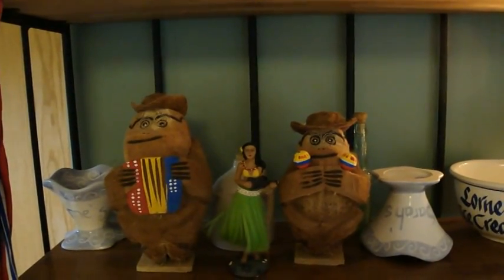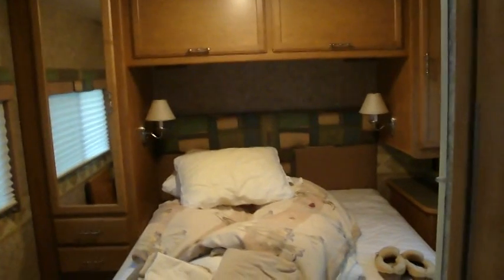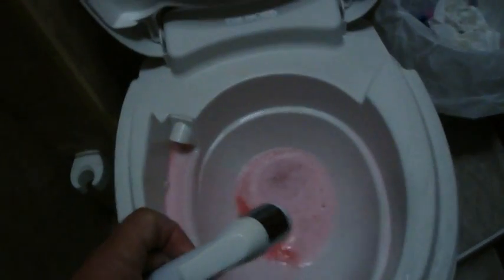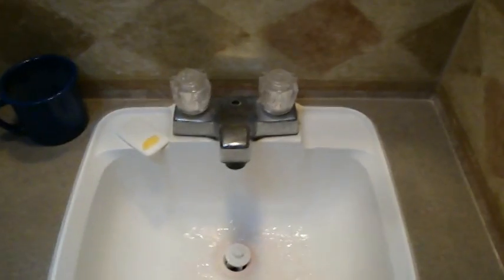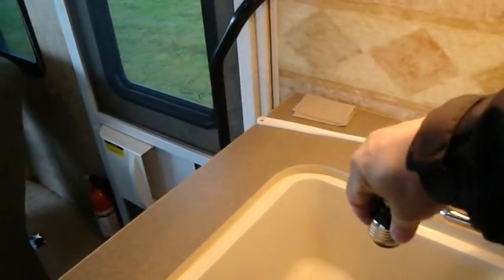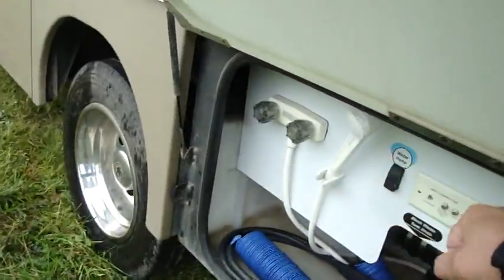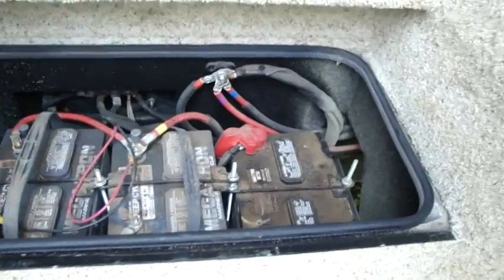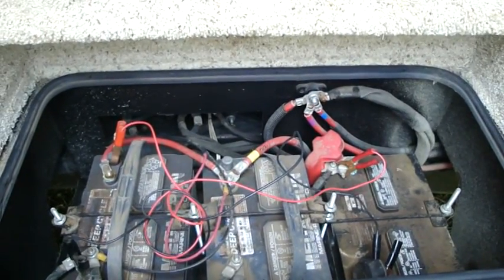How to winterize the motorhome.mpg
how to get antifreeze into the motorhome for winter